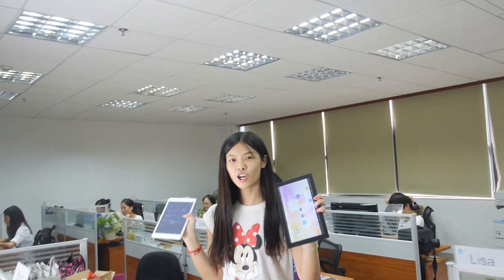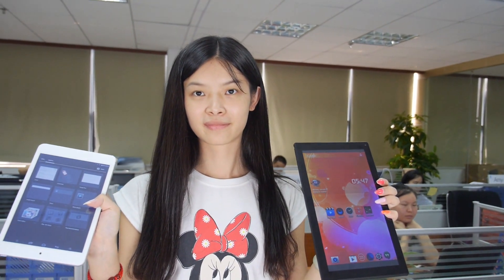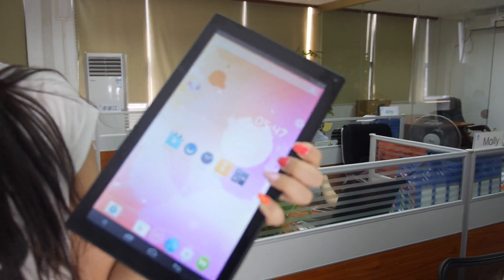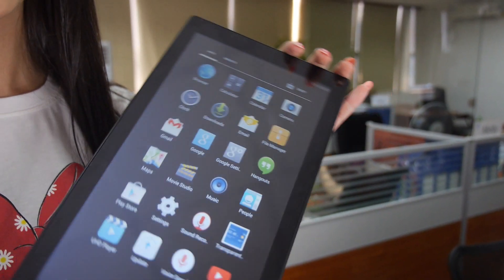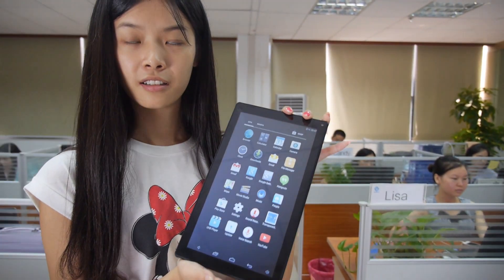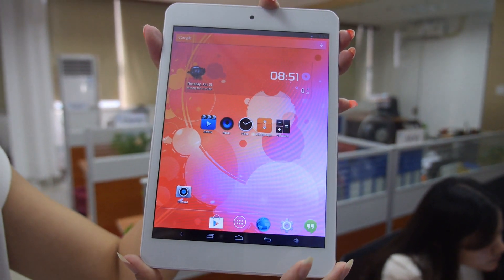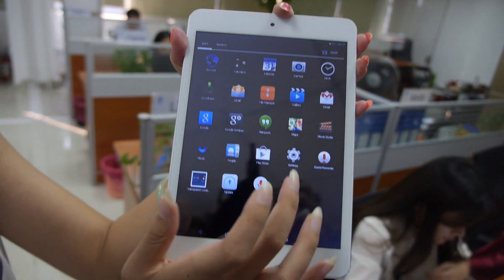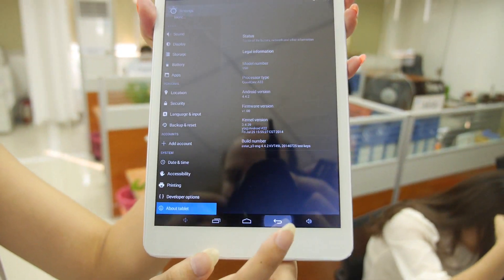Eken shows their Allwinner A33 Tablets now released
Eken is one of the first to release Allwinner A33 quad-core ARM Cortex-A7 based tablets on the market. Here presenting their entry level 10.1" 1024x600 an 7.85" IPS 1024x768.